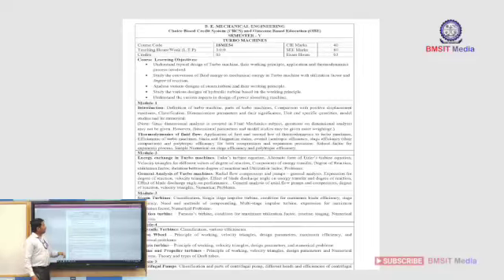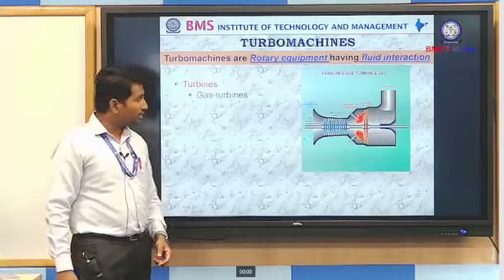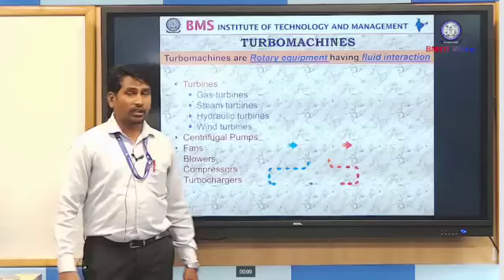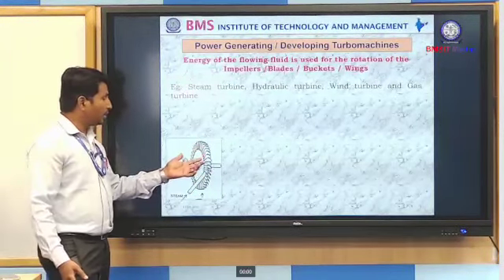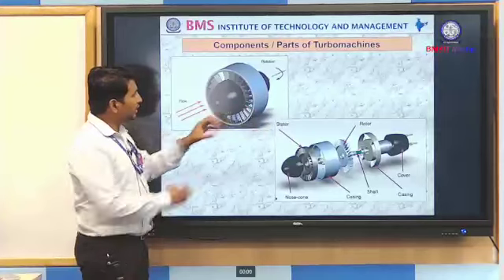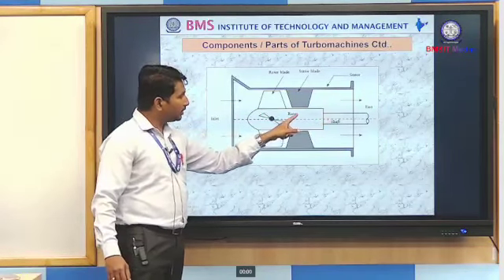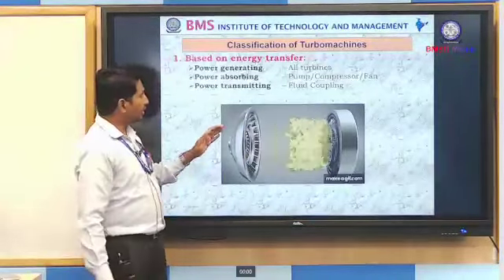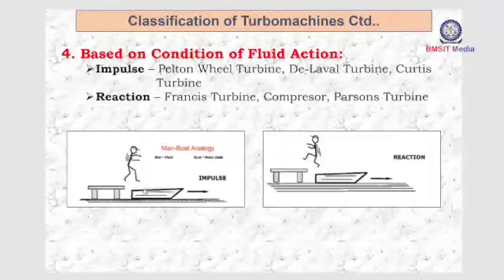ME Dr KEERTHI KUMAR TURBO MACHINES 01 H 264 for Video Podcasting